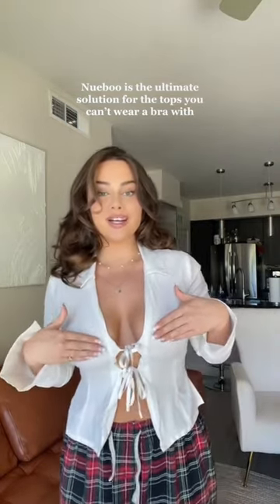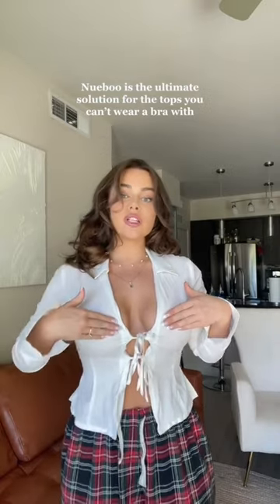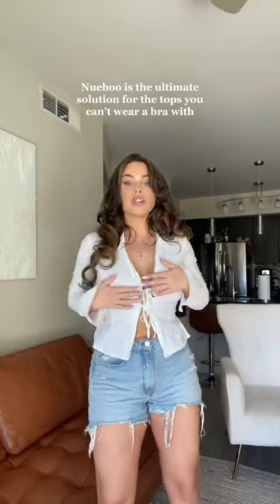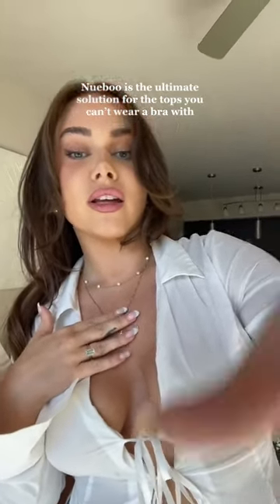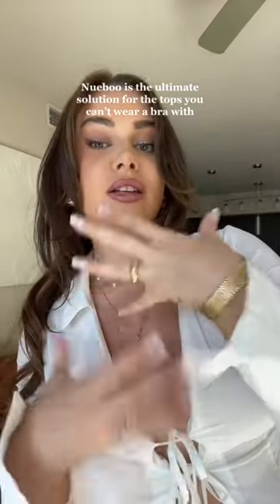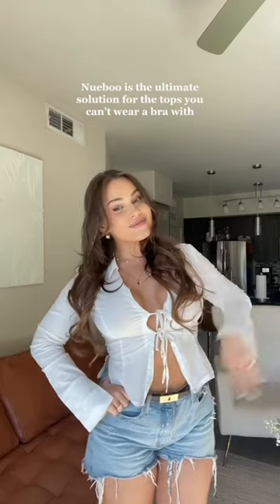OOTD with Nueboo 🥰